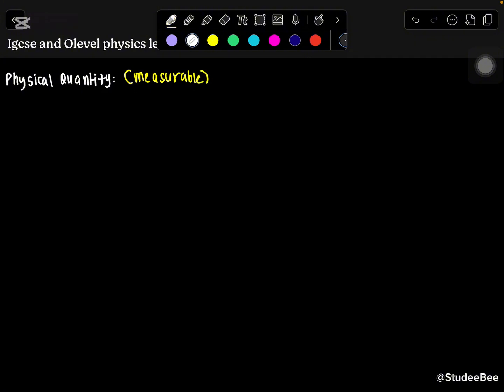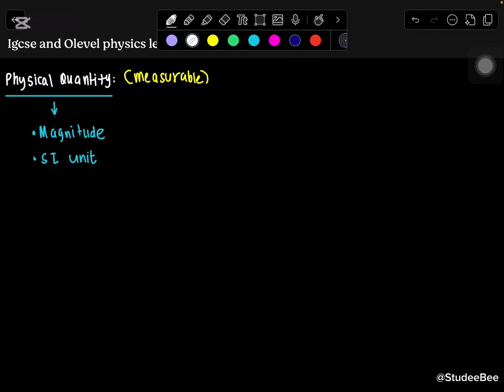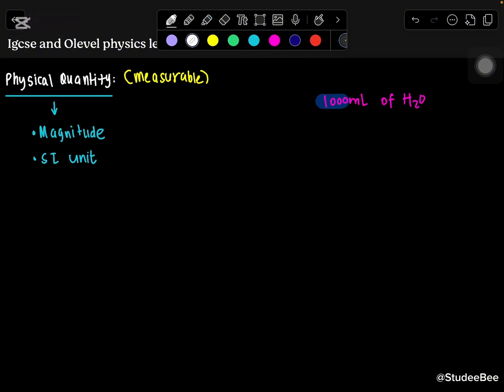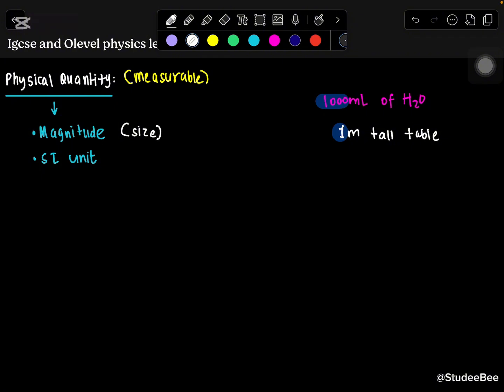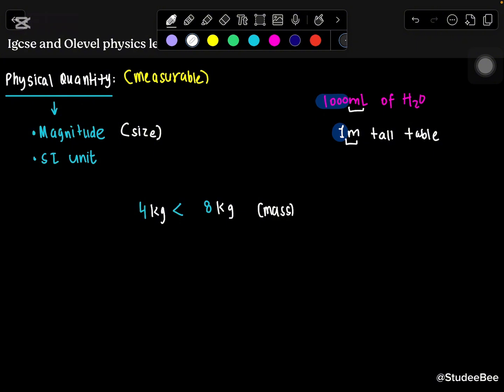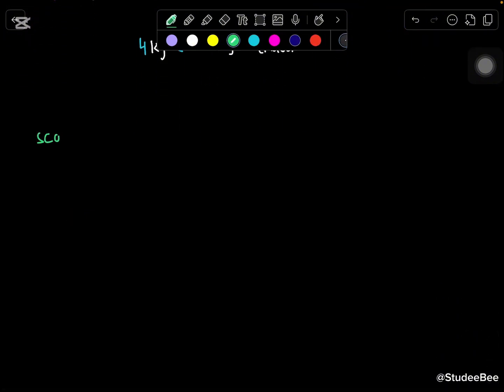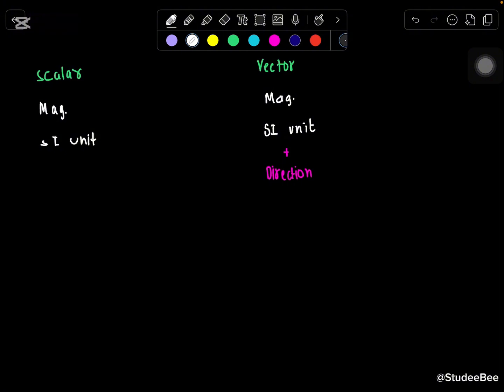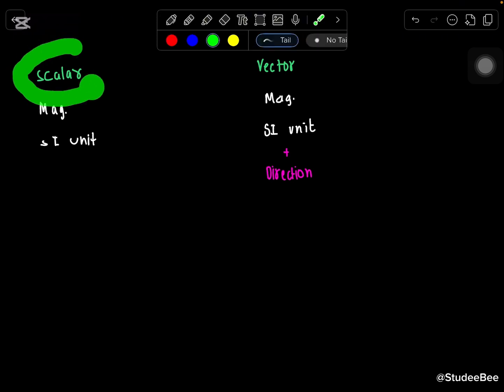Scalar and Vector (Difference) | IGCSE Physics 0625 & 0972 | O’level